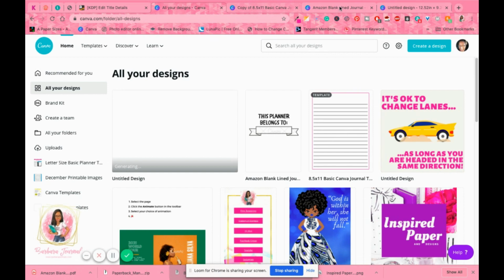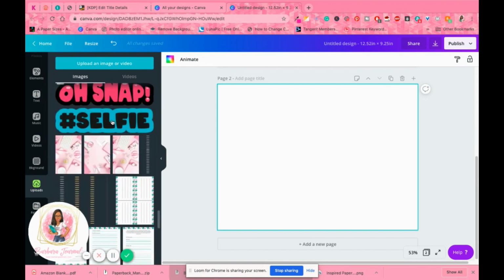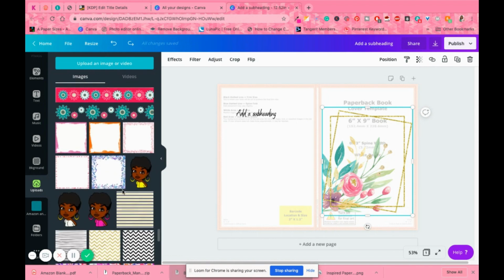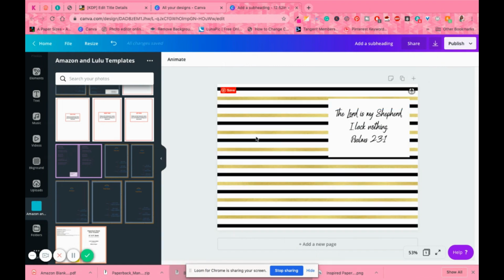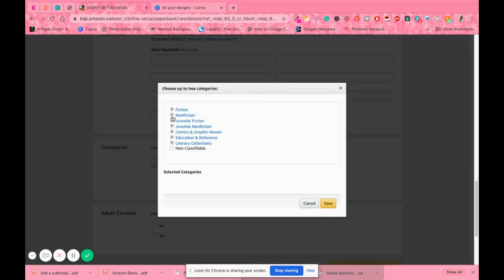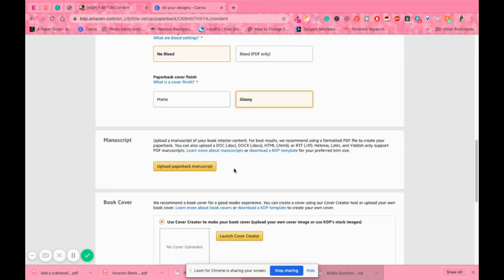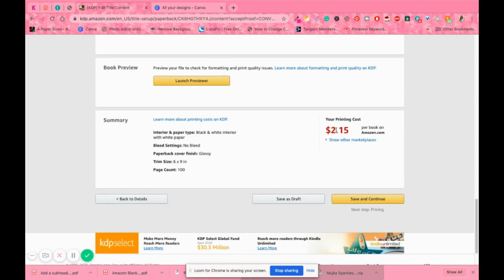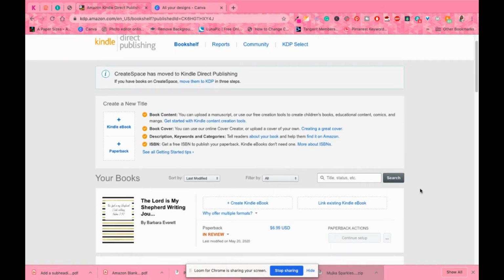Create A Journal Using Canva Templates for Amazon KDP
In this video, I teach you how to create a journal using templates I created on Canva and upload to Amazon KDP.

Get a couple of free resources to help you get started with creating journals and notebooks

Learn about how Book Bolt can help you create your next journal on Amazon and help you with keywords

Want to create a notebook from home? Here is a copy of my free mini resource guide

Would you rather watch me as I create a notebook from home?

Want to grab a few notebooks for yourself or someone you know who loves notebooks?